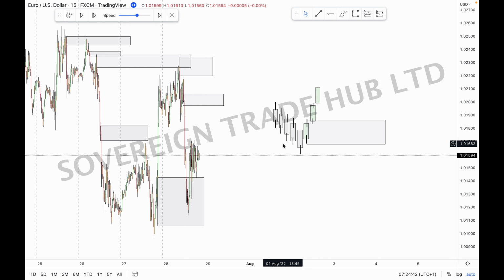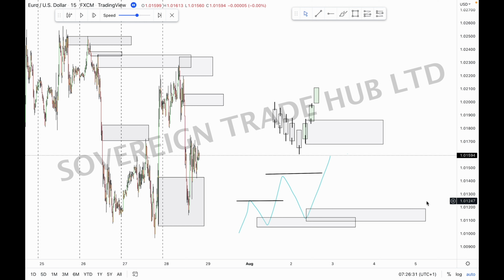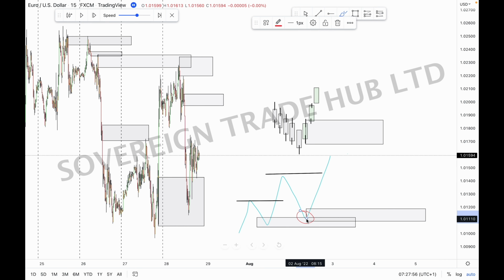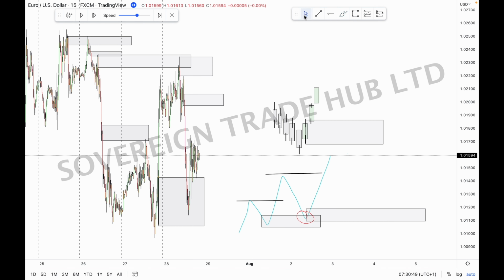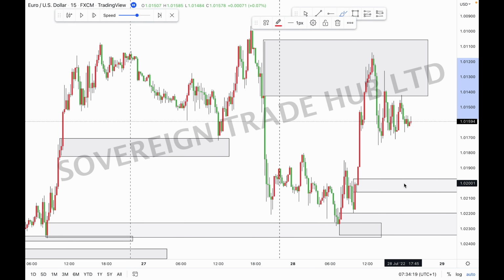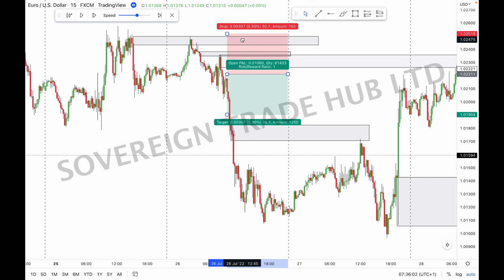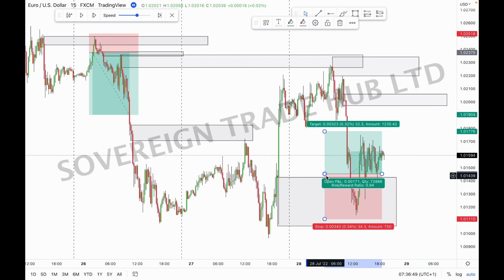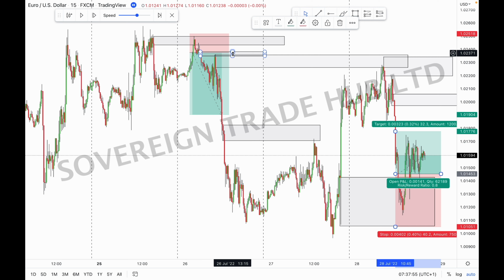Mitigation & Unmitigation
Understanding Mitigation and Unmitigation